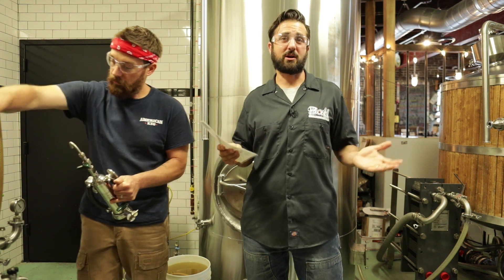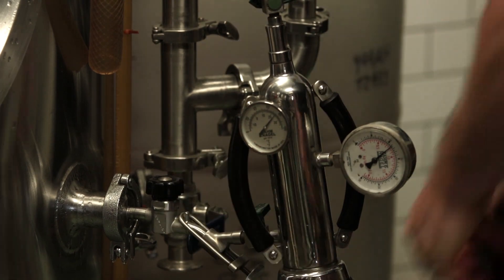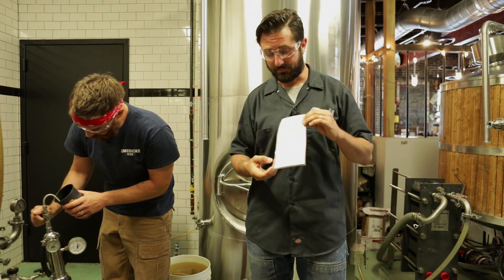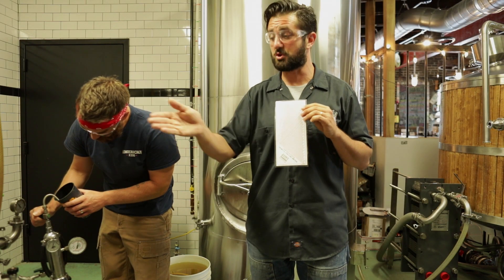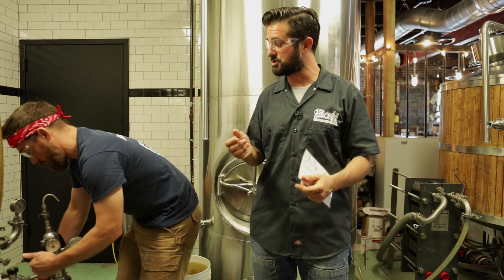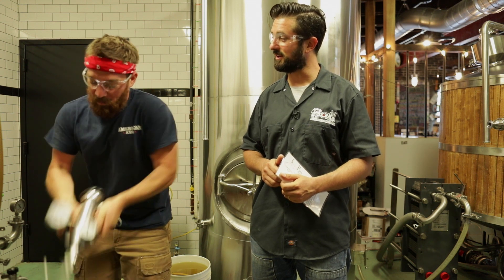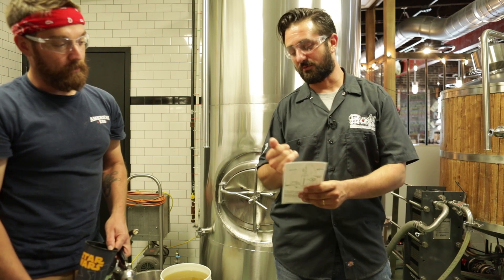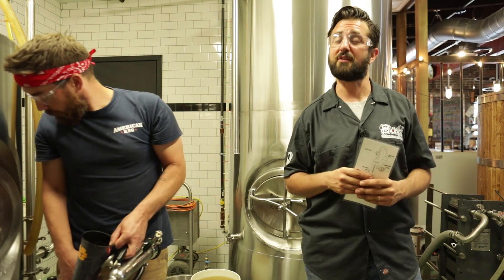Testing & Evaluating Your Carbonation Levels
Sam Masotto, Founder/Brewer at Bonn Place Brewing, shows how to read the carbonation level of your beer with a Zahm & Nagel. He also touches on carbonation levels for English-style beers.

View the full video course on 'English-Style Beers with Bonn Place Brewing'